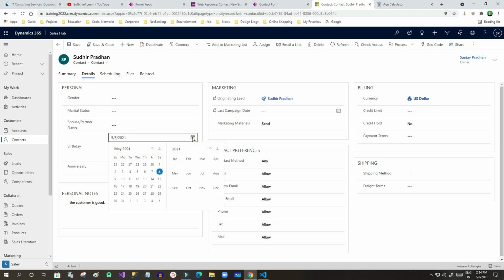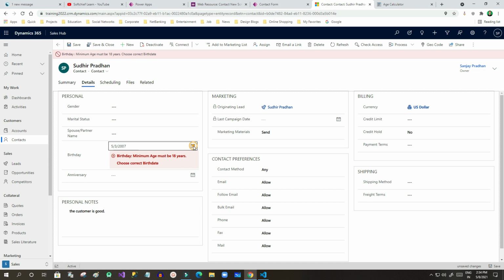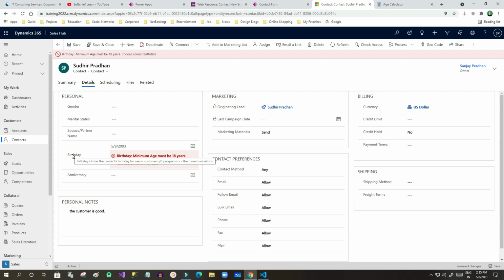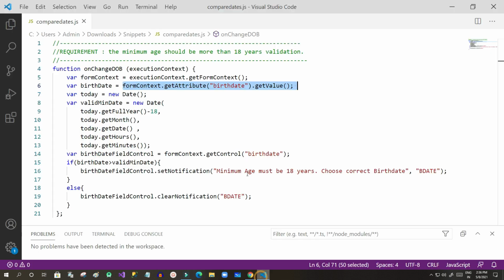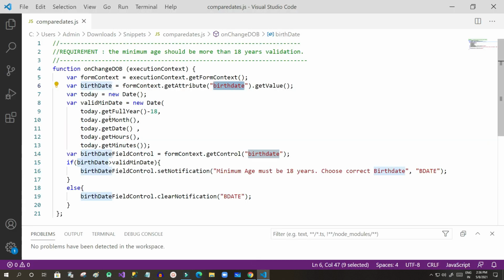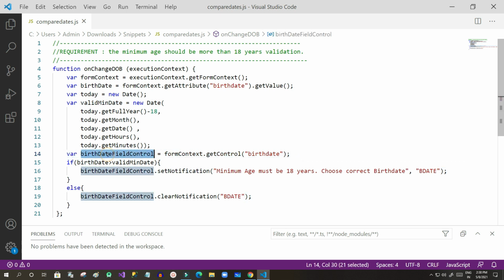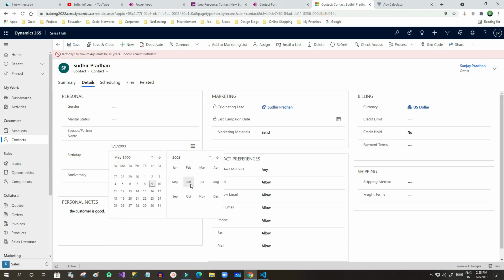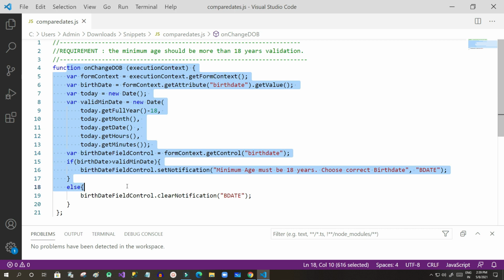Date field validation using JavaScript in Dynamics 365 CRM | Min 18 years age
This video explains the below points on Dynamics 365 Customer Engagement CRM: Date field validation using JavaScript in Dynamics 365 CRM | Min 18 years age | Dynamics 365

the code is available in softchief site blog